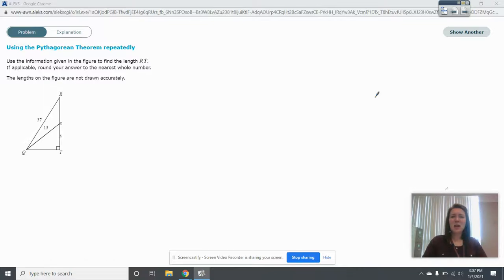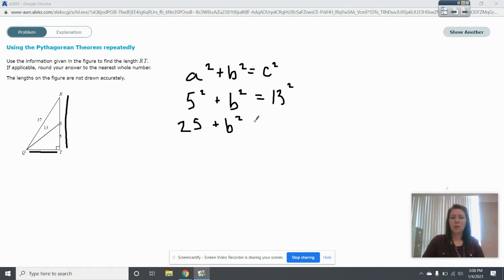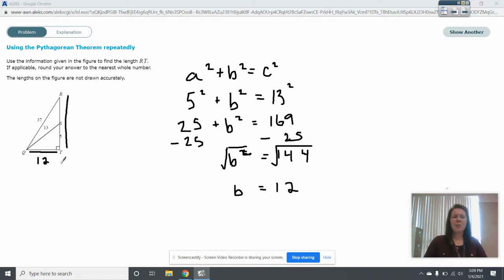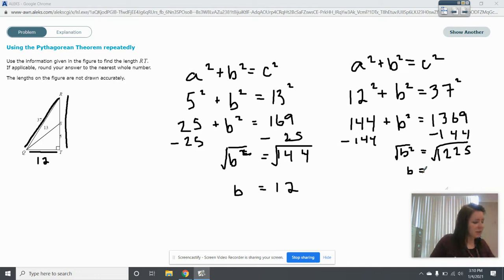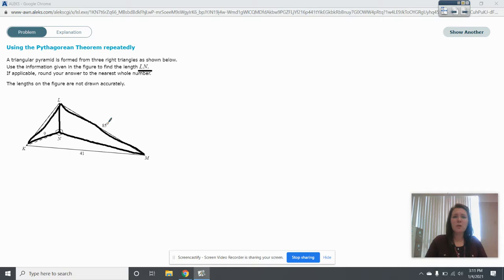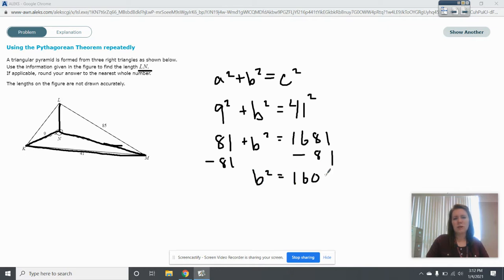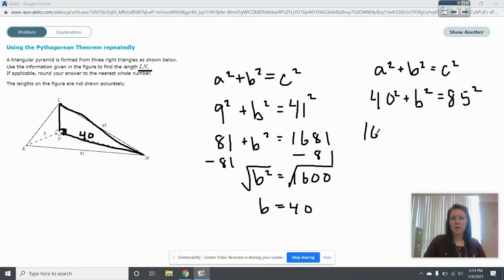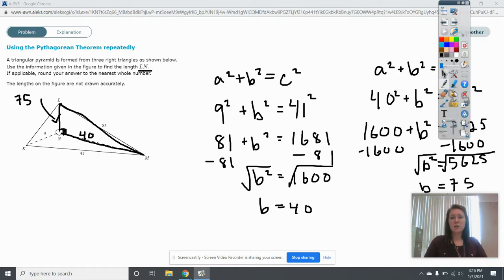Using Pythagorean Theorem Repeatedly